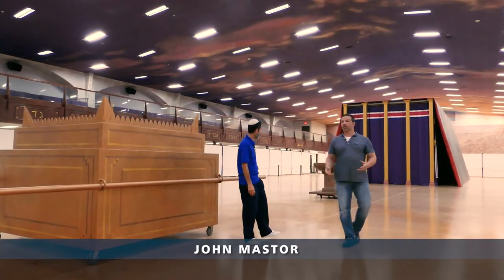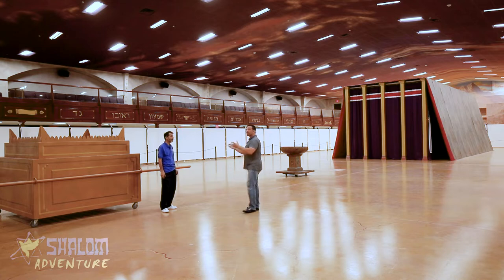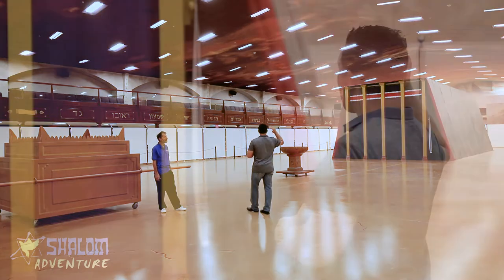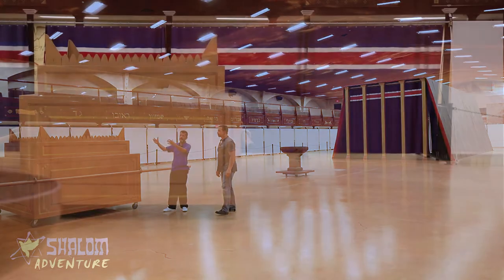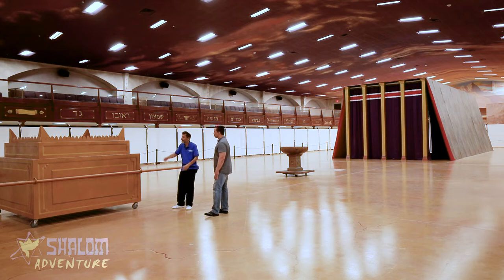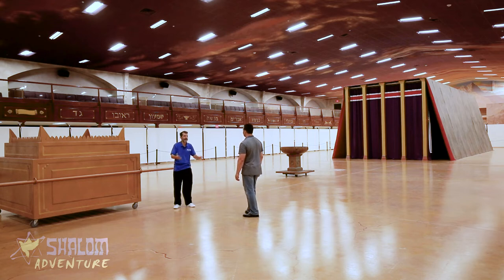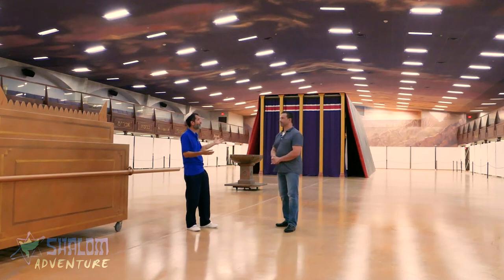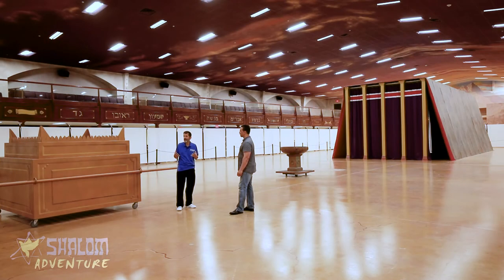Show #101 Praying Through the Tabernacle